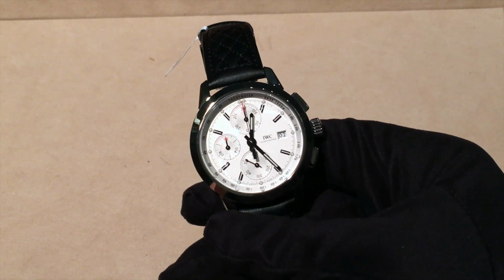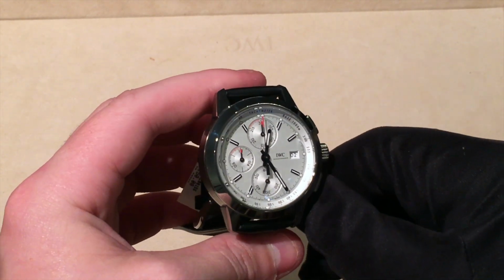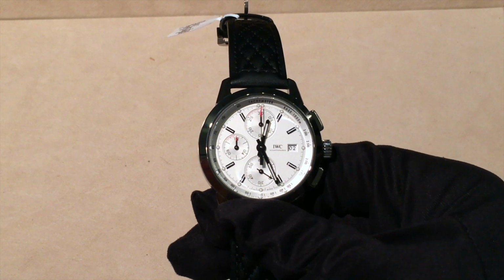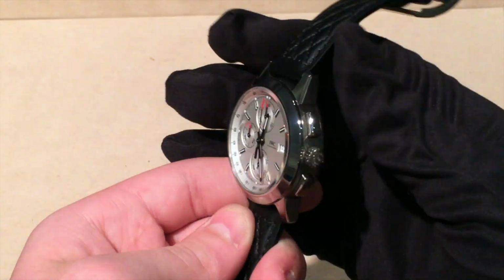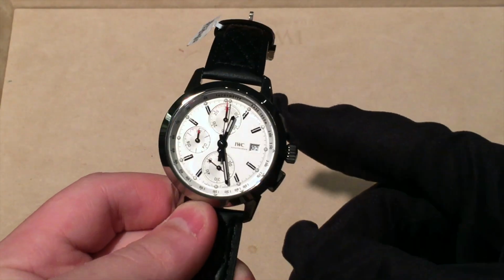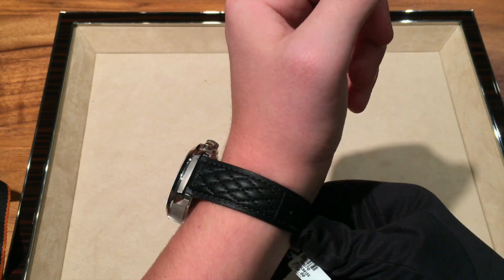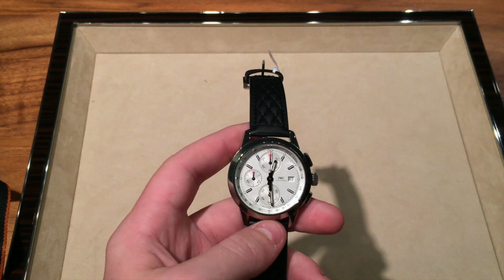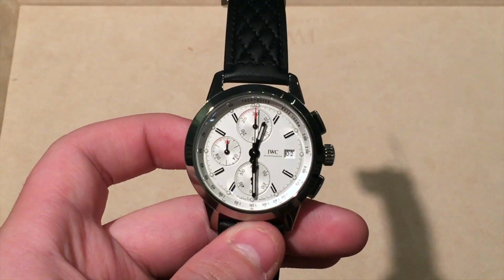Baselworld 2017: IWC Ingenieur Chronograph W 125 Limited Edition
This is a video review of the IWC Ingenieur Chronograph W 125 Limited Edition released at Baselworld.